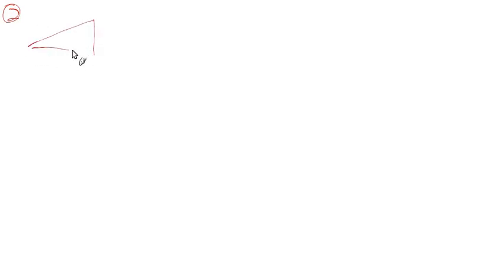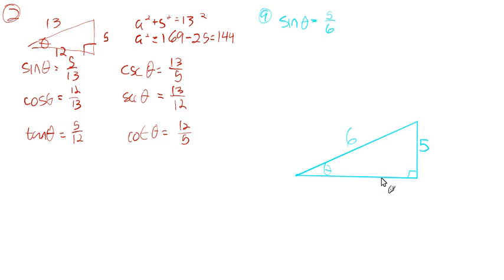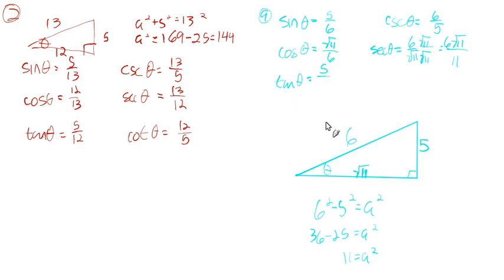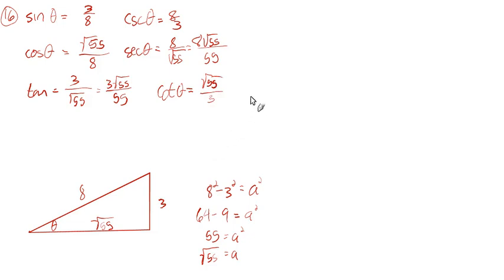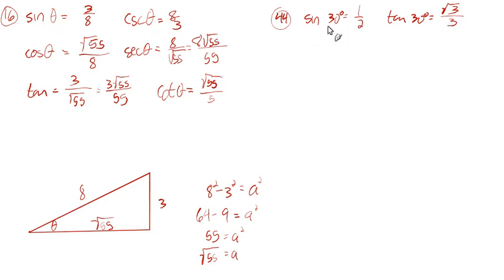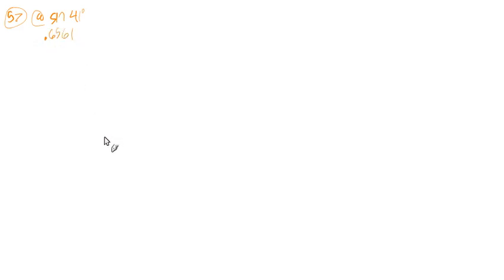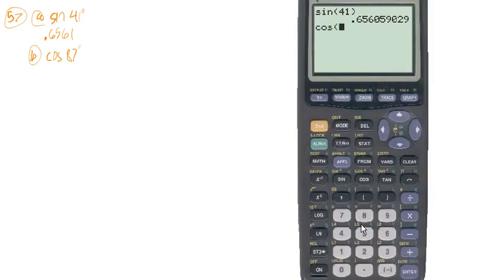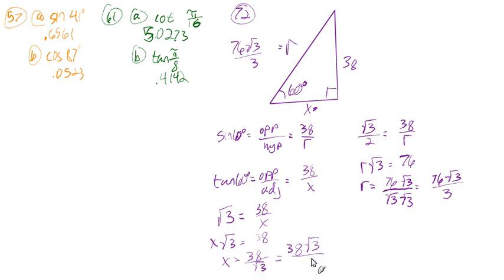4.3: Right triangle trigonometry (Sample Problems)